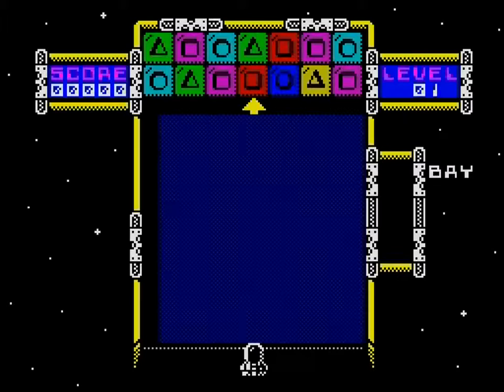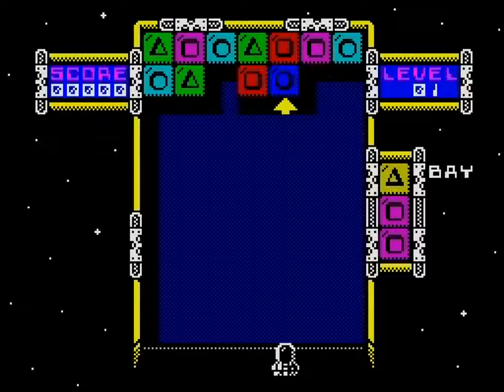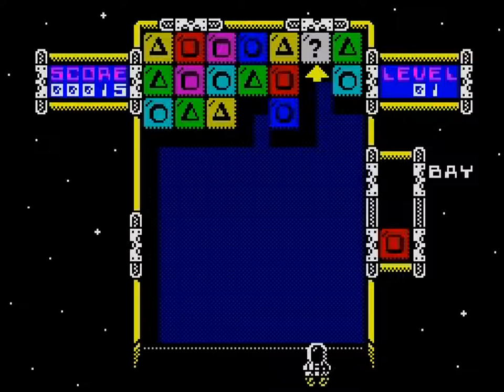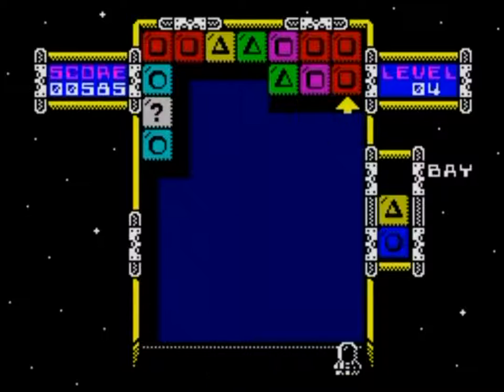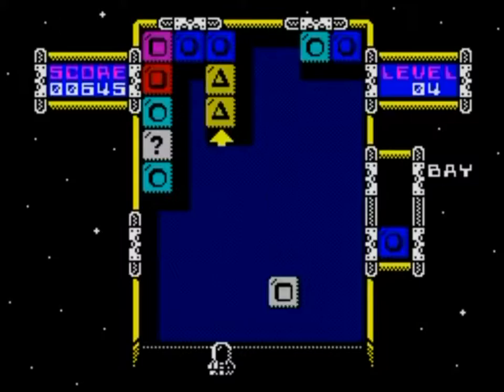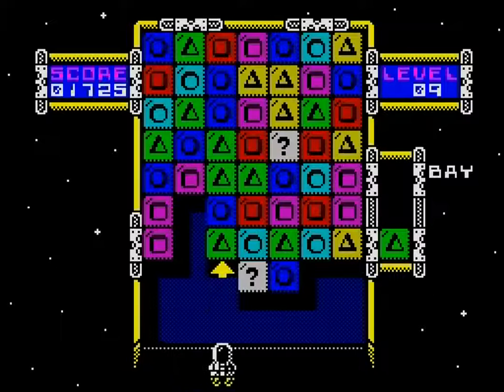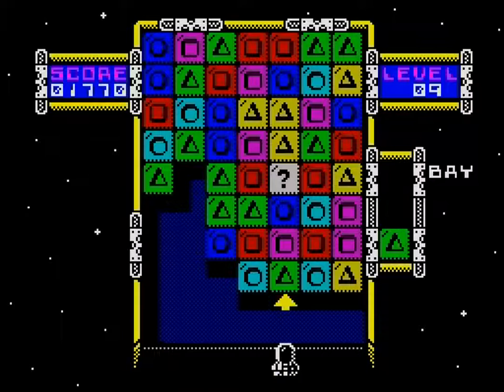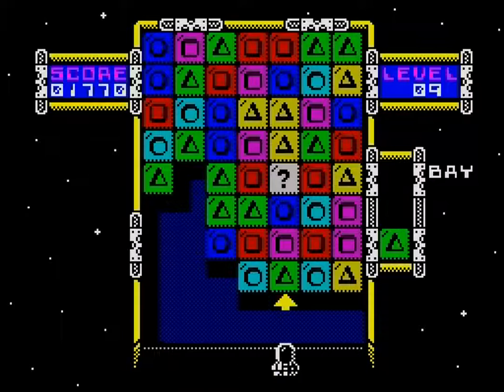SPECTRUM 48K - THE RETURN OF TRAXTOR - JUAN J. MARTINEZ - 2015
A review of the Spectrum 48K game The Return Of Traxtor by the ubiquitous Dave E of EveryGameGoing.

If you want to play this game, you may download it from the World Of Spectrum web site. It's free!